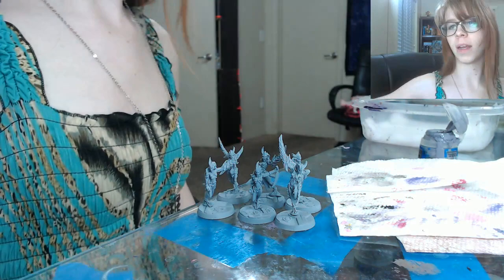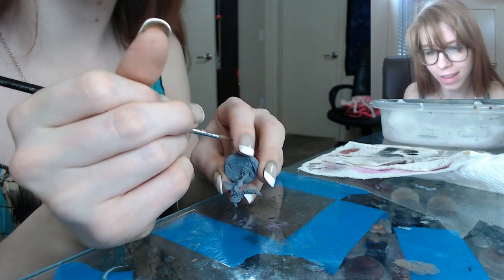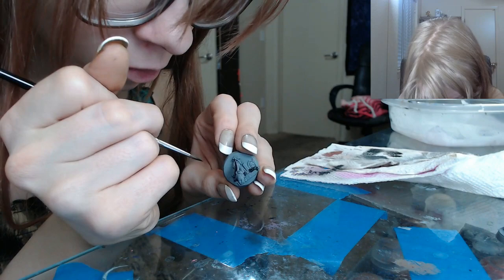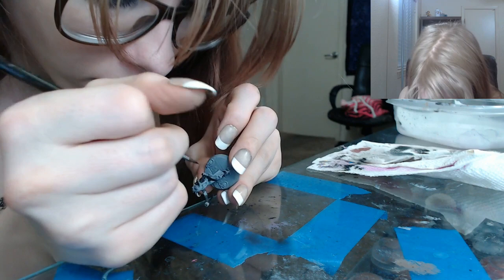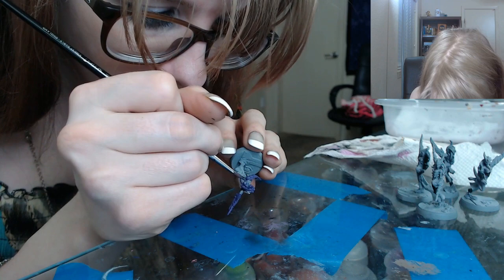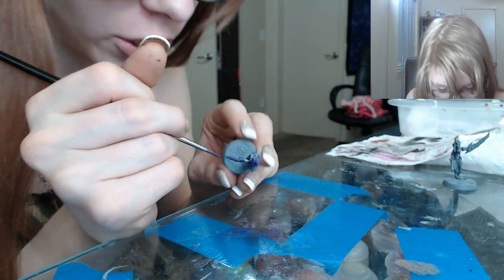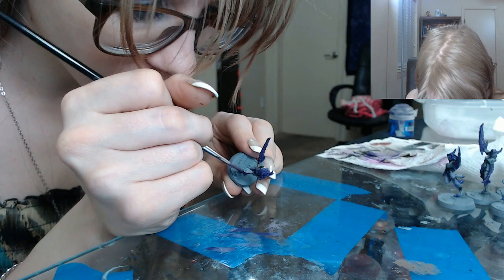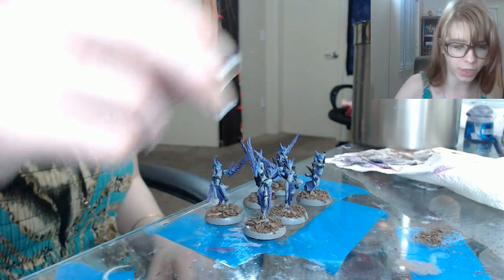Sixfold Foundry 10: Daemonette Troope (Juan Diaz)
Slaaneshi modeling and mini painting, praise the dark prince!

Sadly, Juan Diaz daemonettes are no longer produced and can only be obtained via private sale and tend to sell for exorbitant prices.